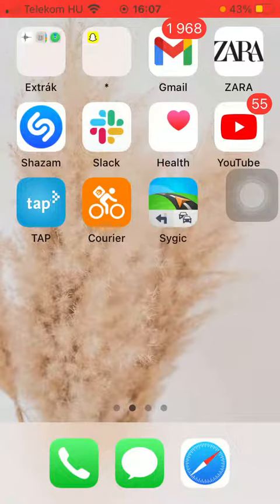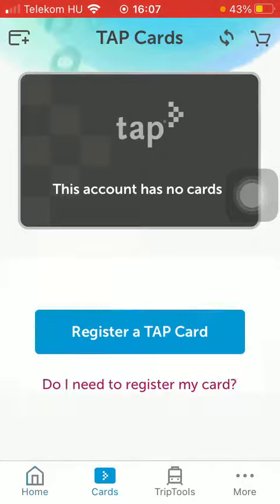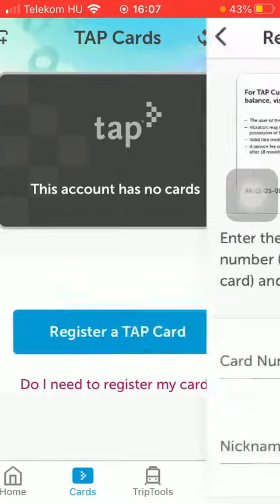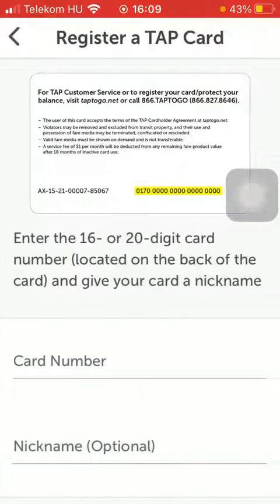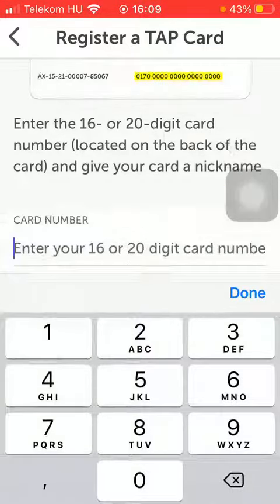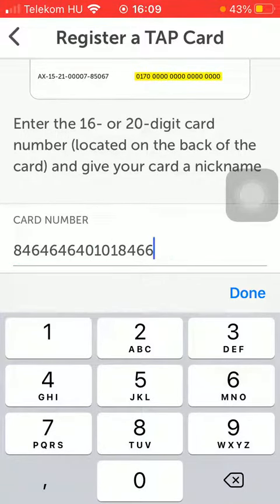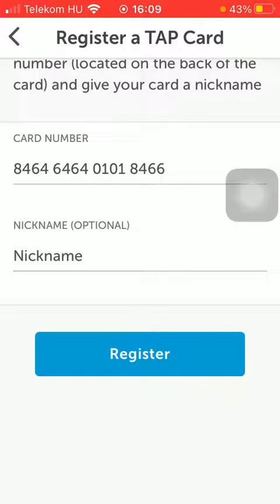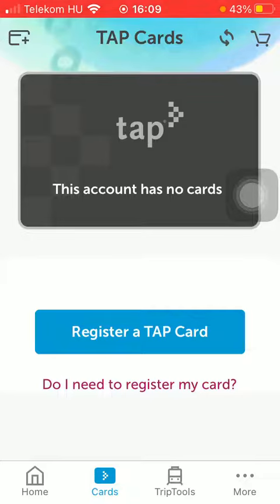How to Register Tap Card on TAP?